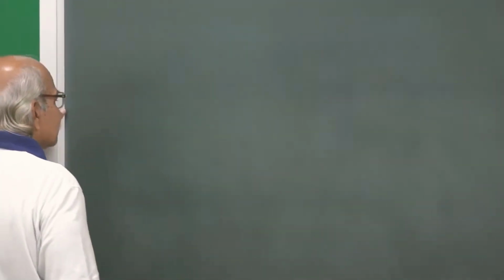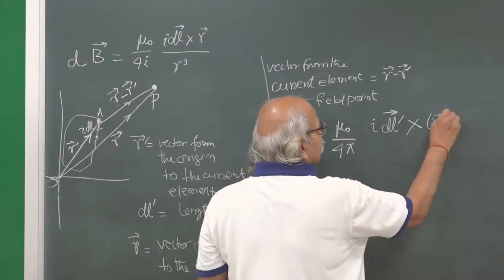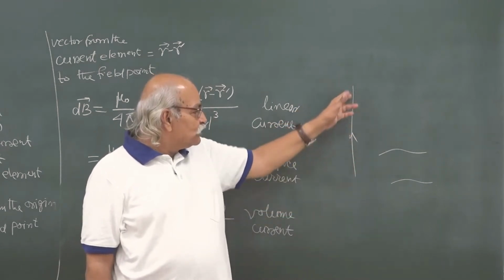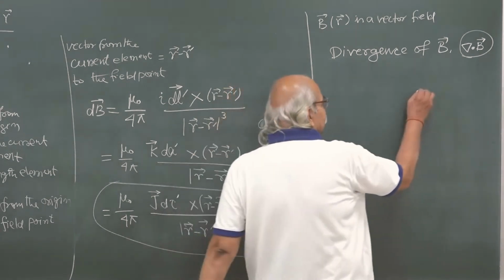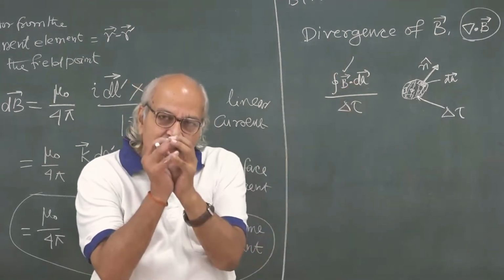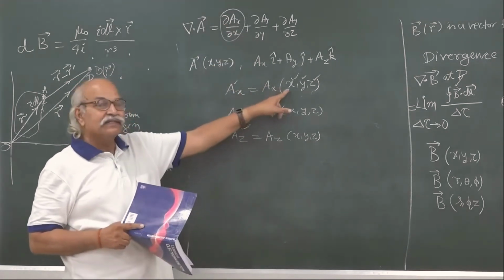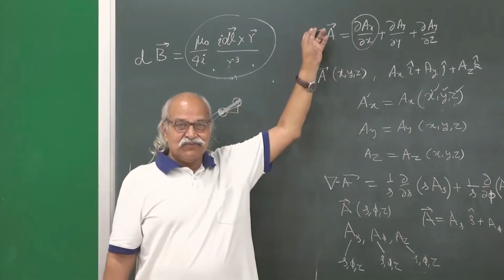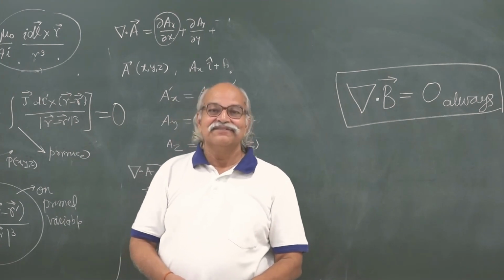LEC 22 Divergence of Magnetic Field